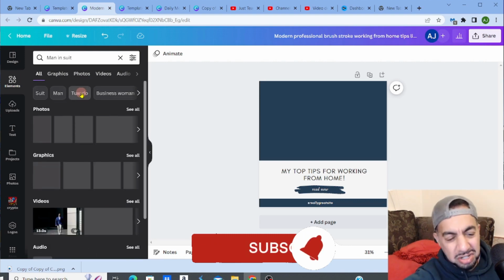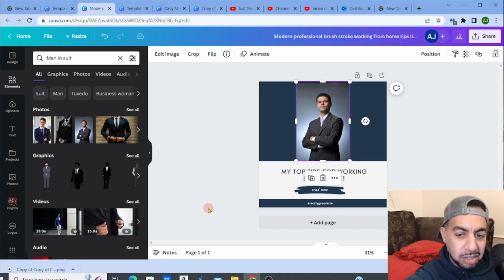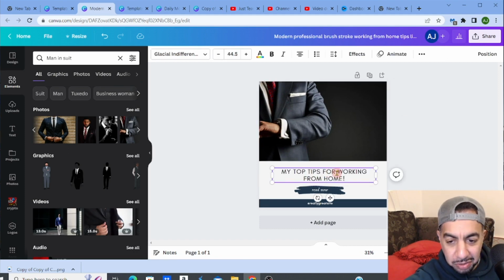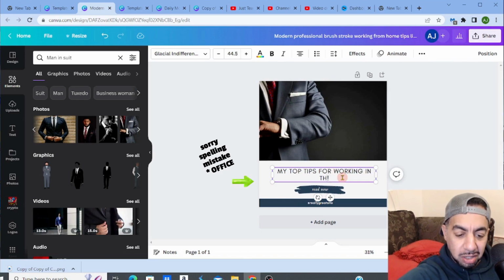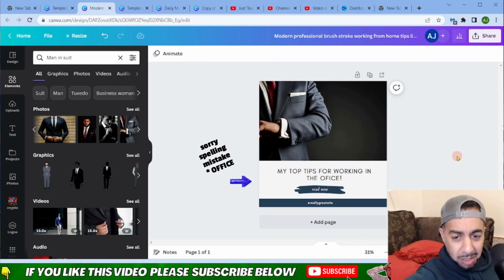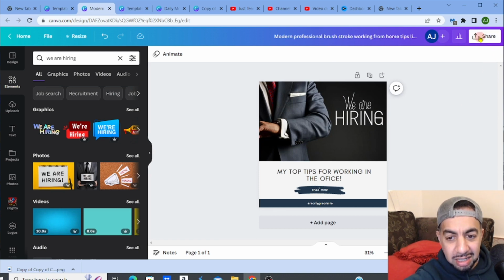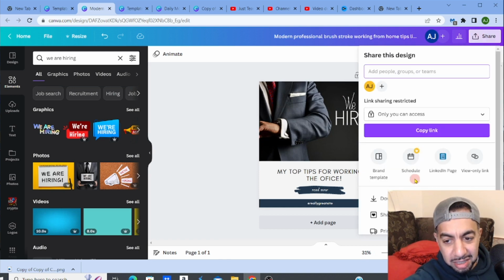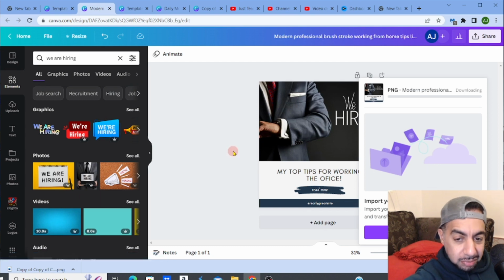HOW TO DESIGN LINKEDIN POST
In this video, I'll show you how to design a linkedin post that will get more engagement. Linkedin ads are a great way to promote your business on the platform, and carousel posts are a great way to get people to explore your profile more.

By following these simple steps, you can create a linkedin post that will help you reach your goals and improve your online presence! So what are you waiting for? Let's get started!

👇MY FAVOURITE TOOLS👇

►► CANVA is one of the best and most popular websites for designing everything and anything. I use Canva to design all of my YOUTUBE thumbnails, FIVERR gig designs, SOCIAL media posts. CANVA PRO has fantastic features, try it out for free!

►► VidIQ is one of the best YouTube Seo software's in the world to help you grow a youtube channel very quickly, used by many youtubers.

►► TubeBuddy is another very popular and fantastic YouTube Seo software used by many youtubers, which is also proven to help you grow very quickly.